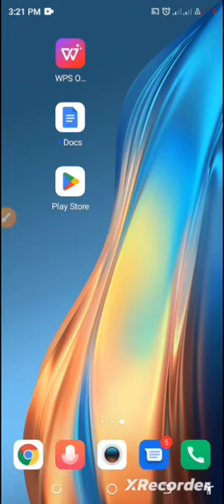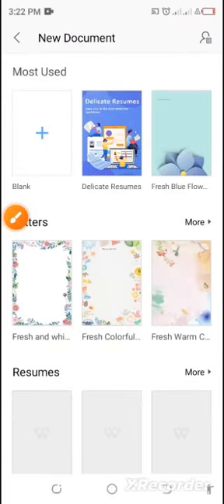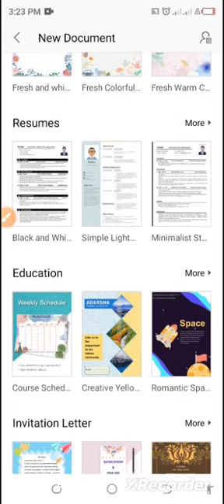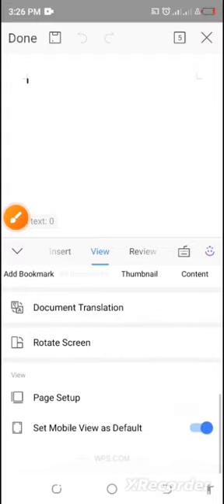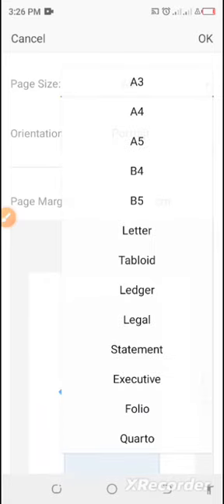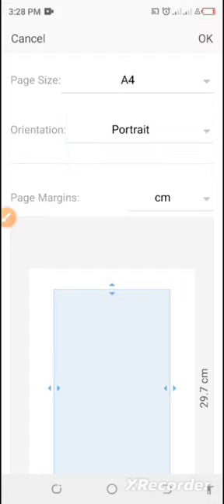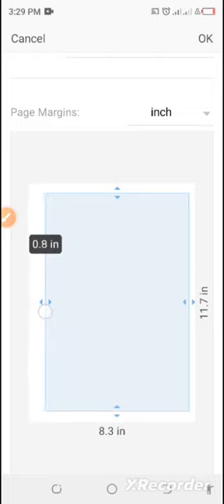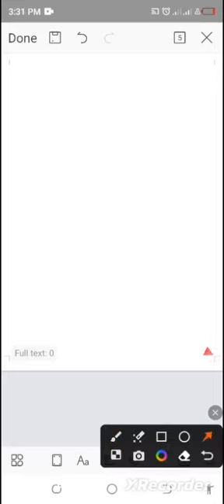How to Setup your Page for Typesetting on your Phone.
In this short Training Tutorial on our Mobile Typesetting Mastery Training, you'll learn how to do Page set-up before typing your documents.

Join our Free WhatsAp Training Access full training. say I'M INTERESTED in the Comments to get Access